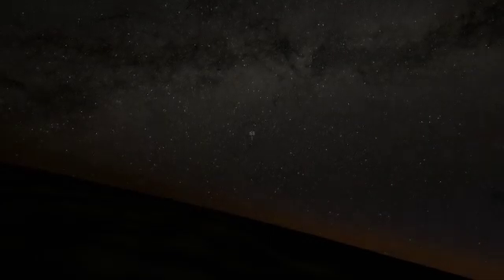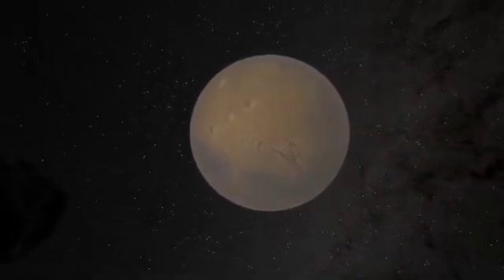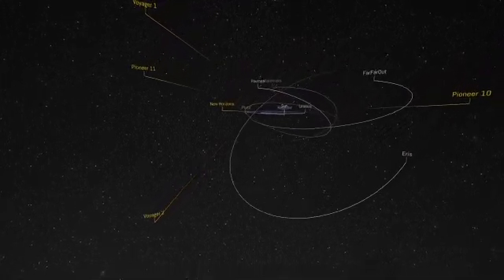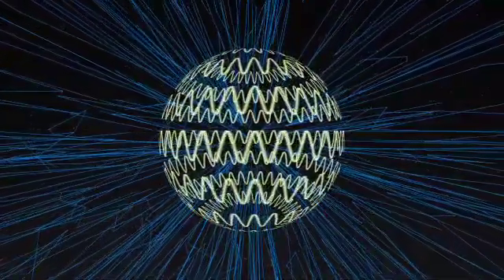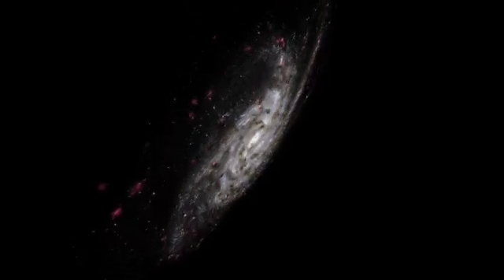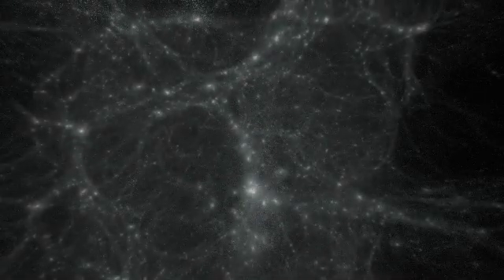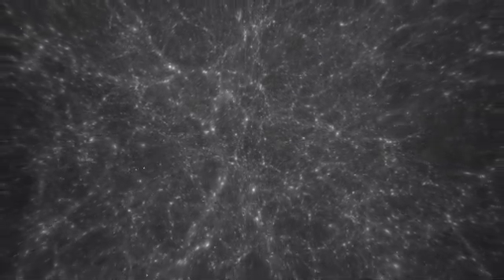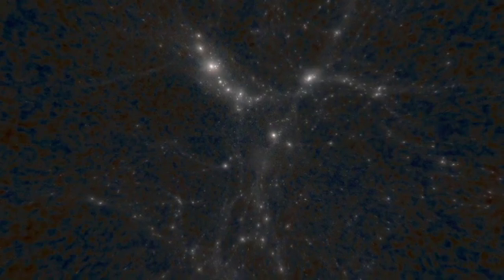JOURNEY TO THE EDGE OF THE UNIVERSE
Imagine you could travel thousand times of the speed of light ( although it's imposible), then by observing all unaccessible cosmic objects including our Milky Way galaxy and the tiny location of the Solar System which almost could not be seen, it might result in how we could be the only Intelligent creature  in the universe. And something else that make me surprised, is that by traveling that far I understand we as human beings with our History, civilisation, all our achivements, our wars and the others problems, can not be seen at all.